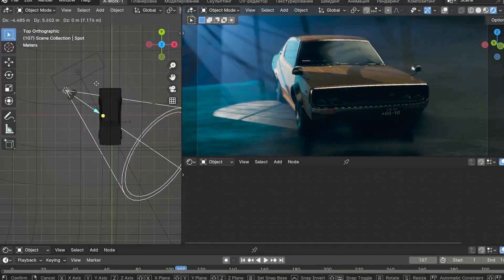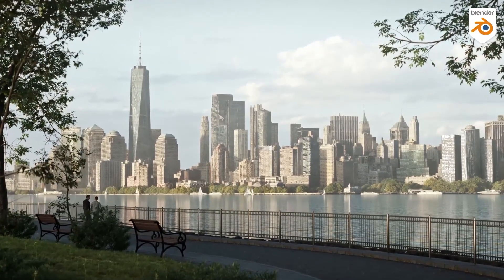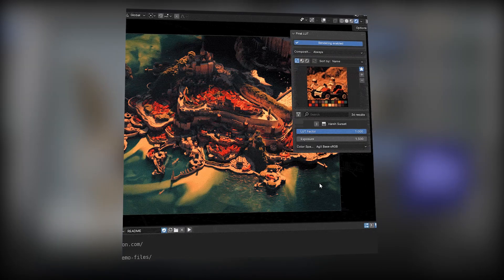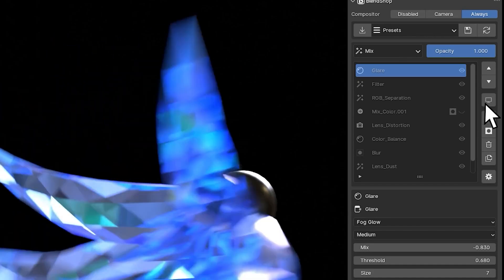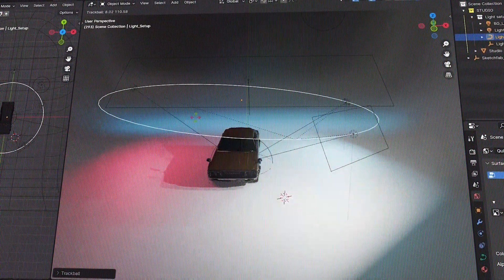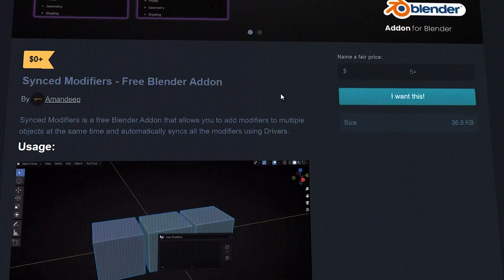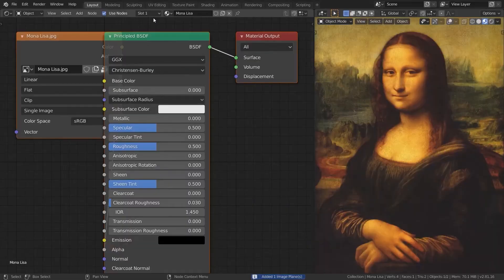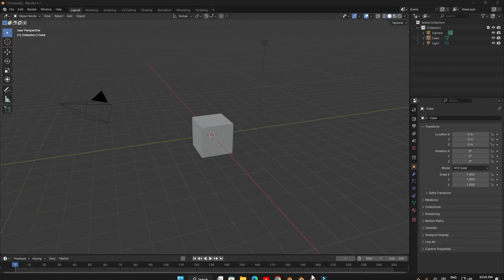New Blender addons You Probably Missed!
💥THE BLENDER WINTER SALE IS HERE! SAVE UP TO 25%💥

00:00 Intro

00:26 City Scapes

01:40 Final Lut:

02:51 Blendshop

3:59 Frosty Ice Tools

04:54 Quick Studio:

05:52 Synced Modifiers

07:01 Woolly

08:03 Sync Blender

Productivity►:
Clean Panels